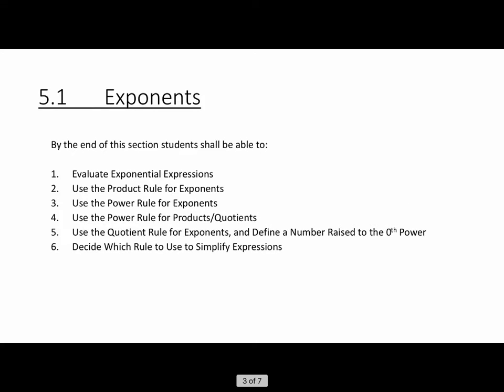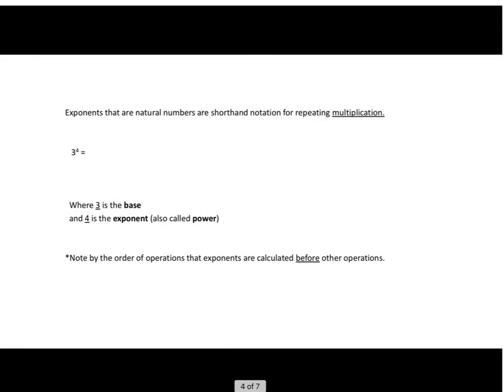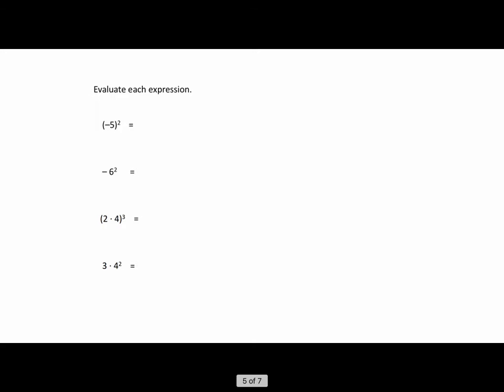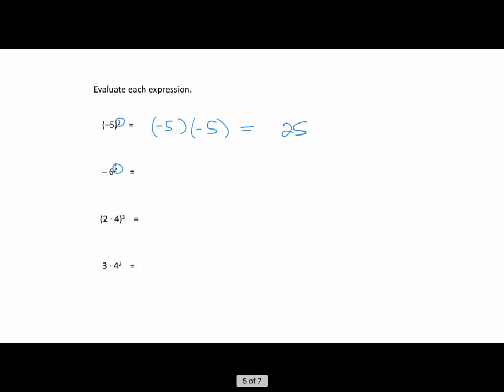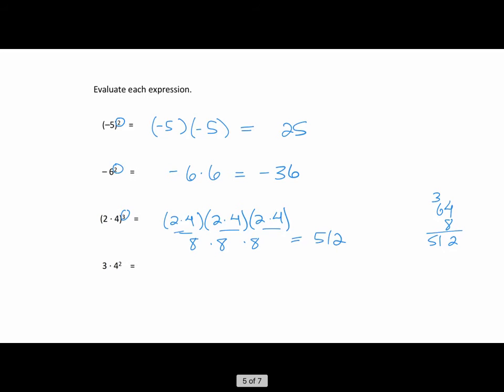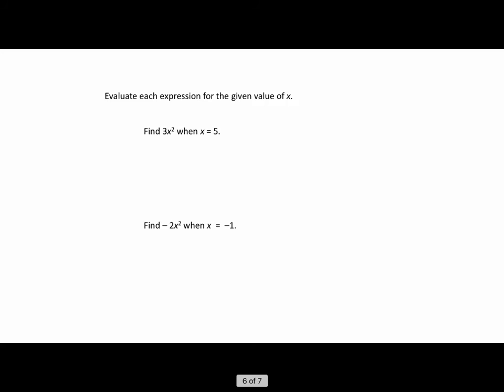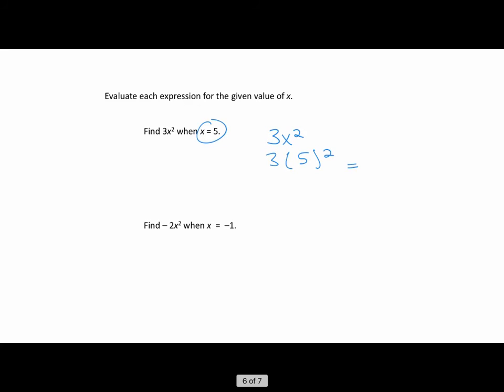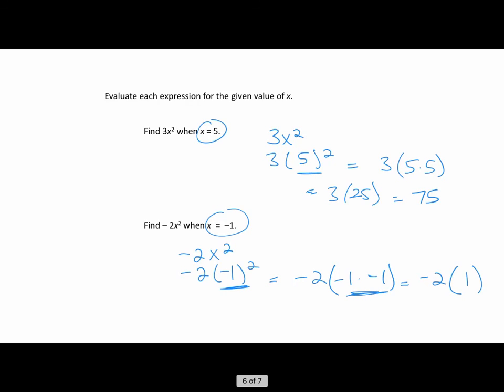Section 5.1 Intro, objective 1